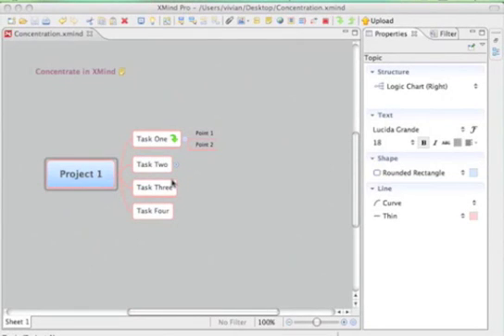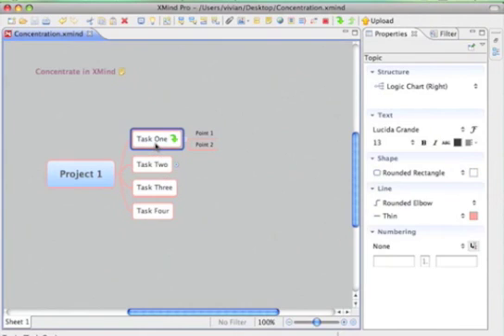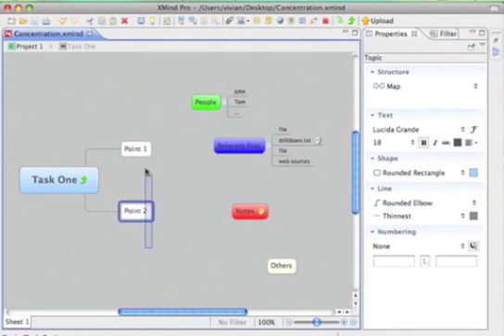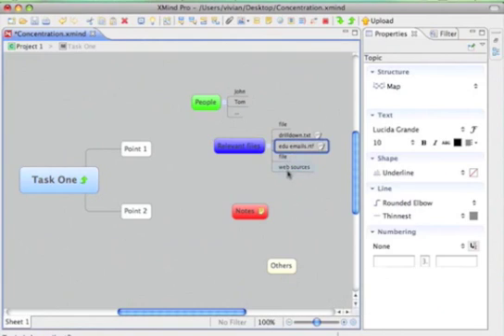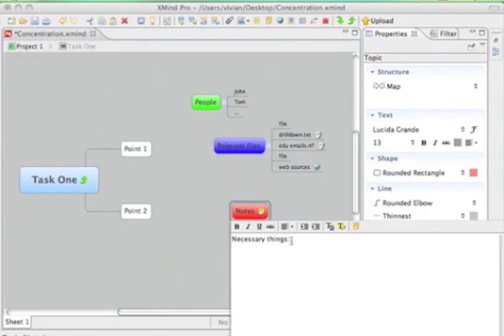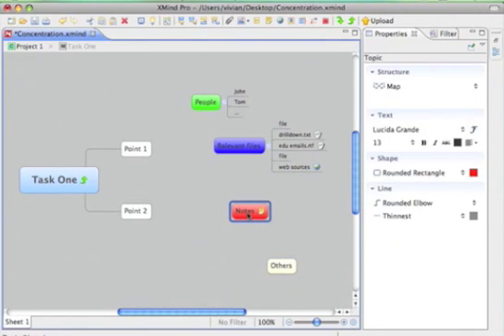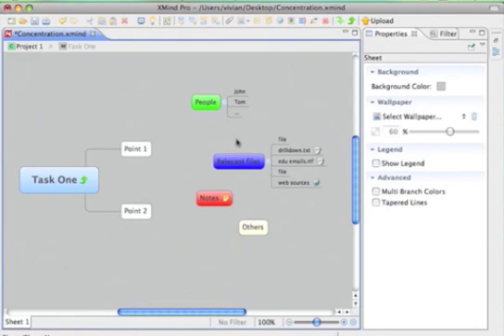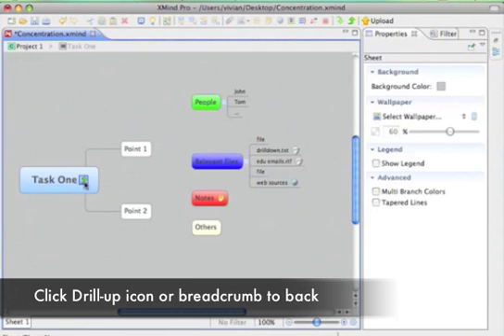Mindmaping Tool - XMind 3 Tour - Drilldown (NEW!)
How to use Drill-down tool in XMIND.
Drill-down is a good way to concentrate on one part of your mindmap. Everyone love it.